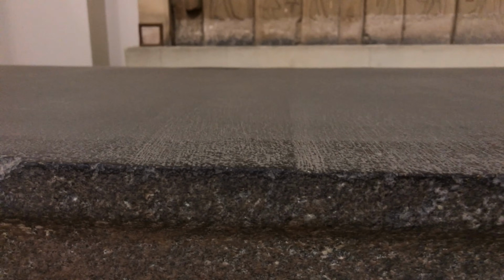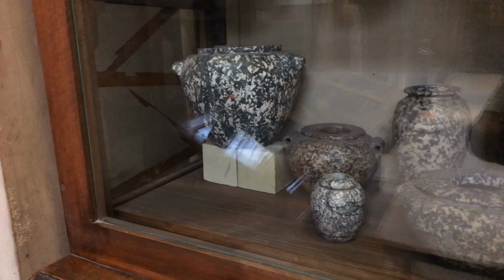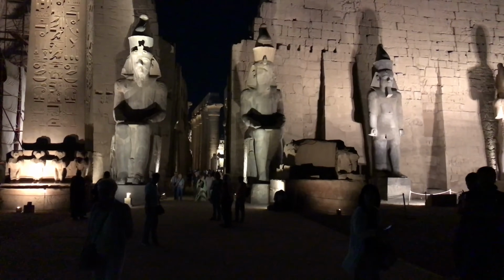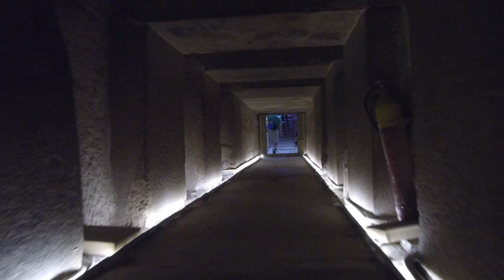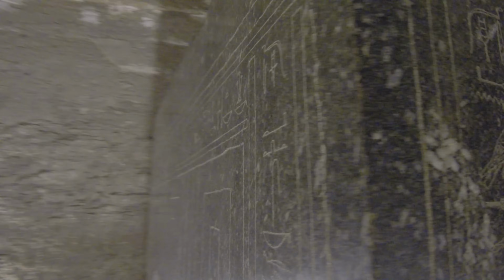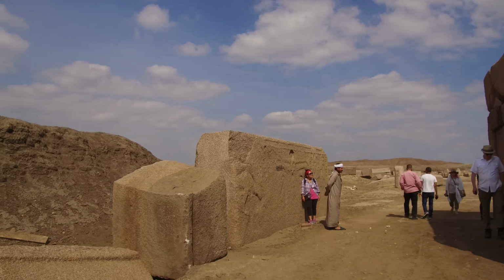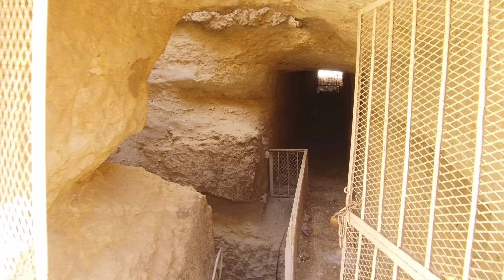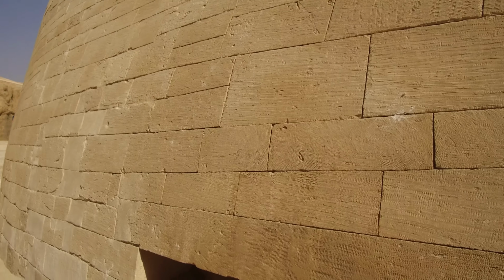Ancient Artifacts In Egypt That Egyptologists Do Not Understand